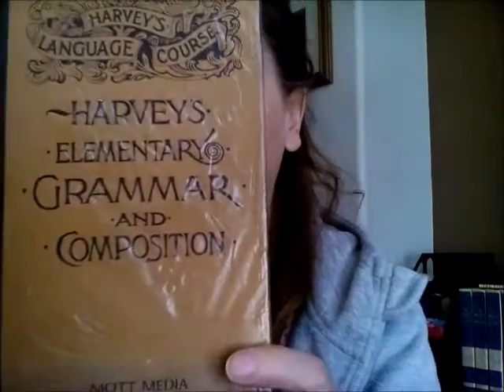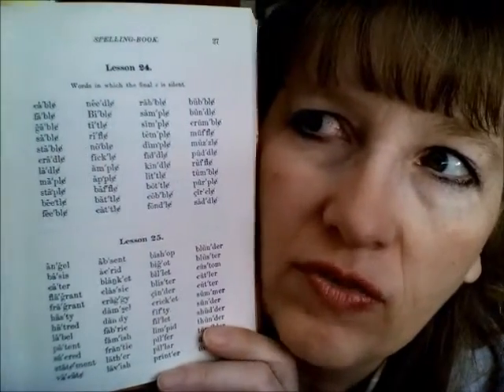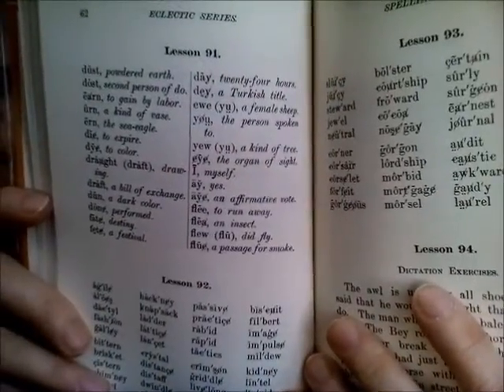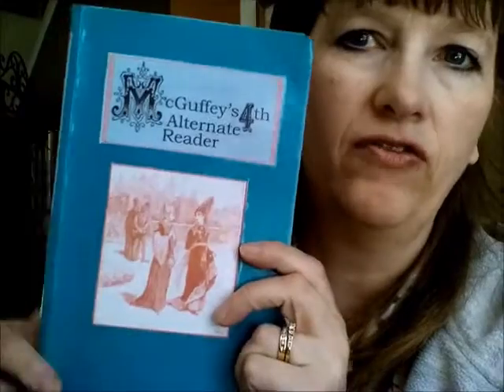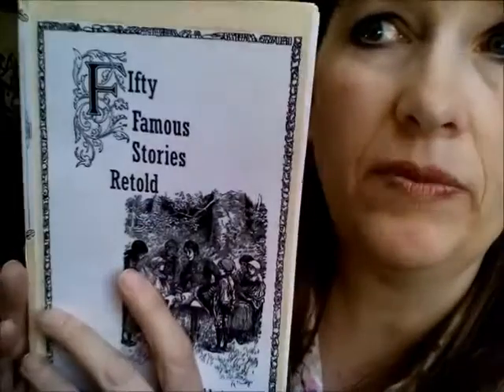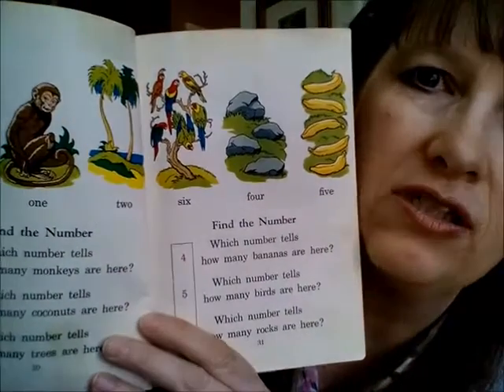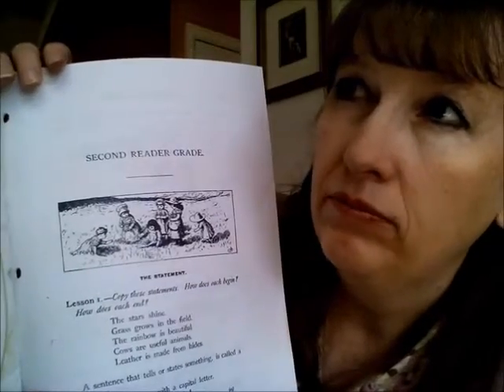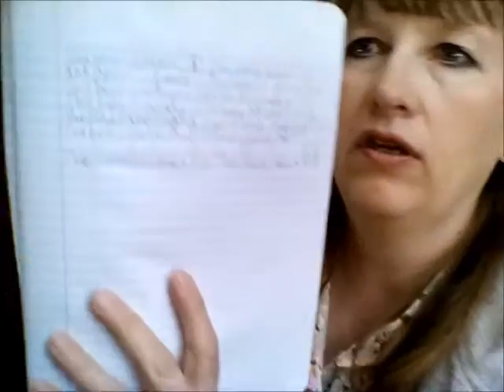Using vintage books for homeschooling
In this video I share the ways I use vintage books to homeschool my children, whether they be purchased new, purchased from a used source, online, etc. I also share a bit of how to teach young children gradually instead of expecting them to make huge leaps and jumps, especially for those with learning challenges.